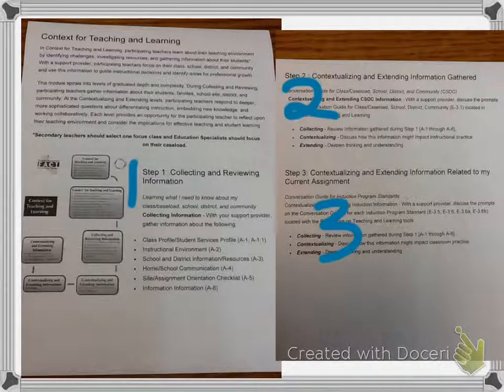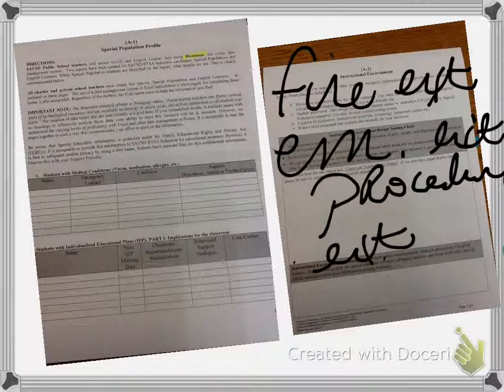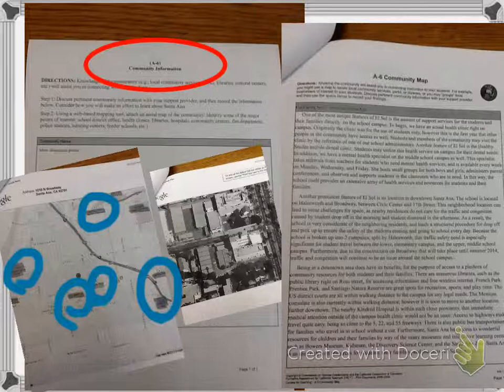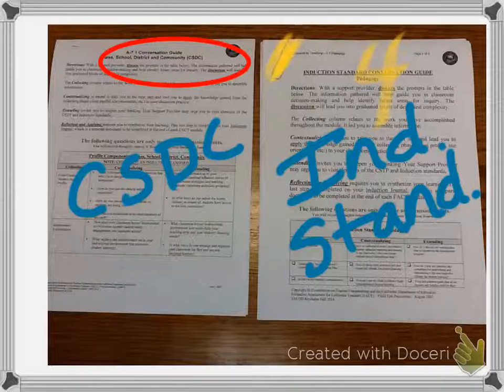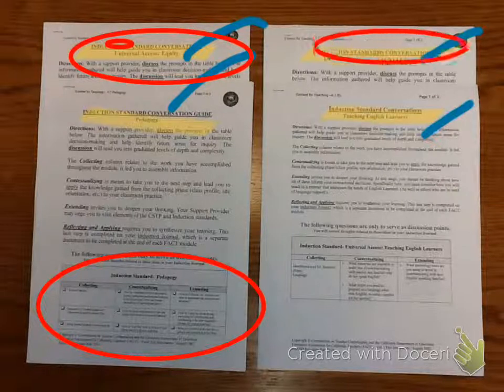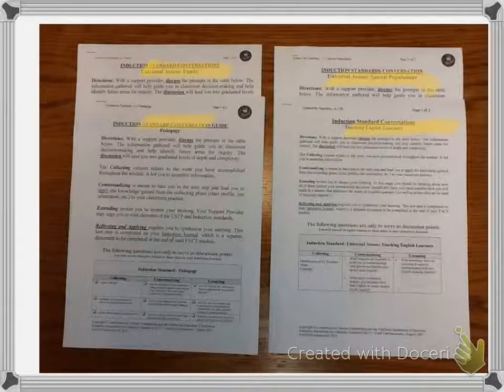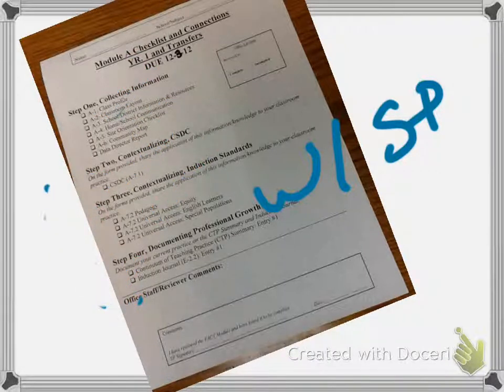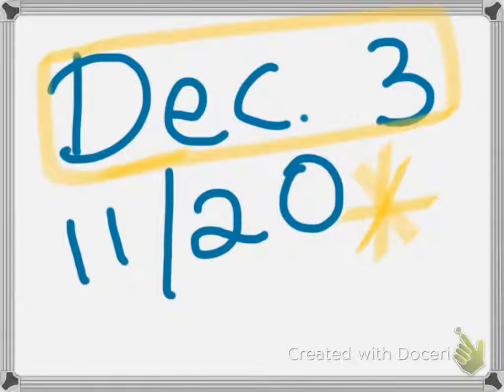SAUSD FACT Mod A 2014